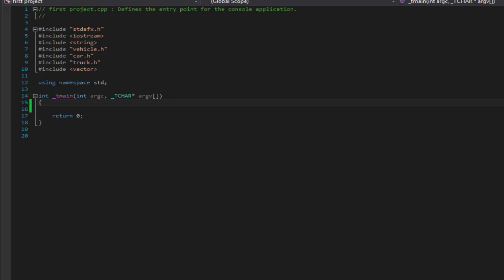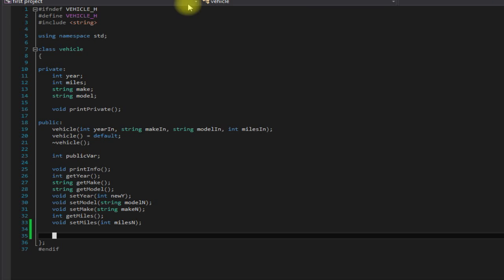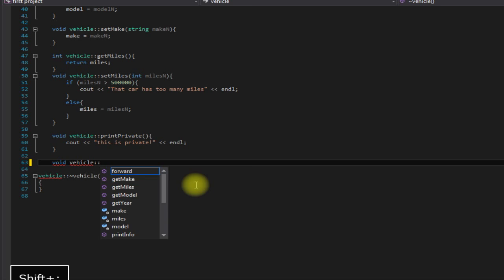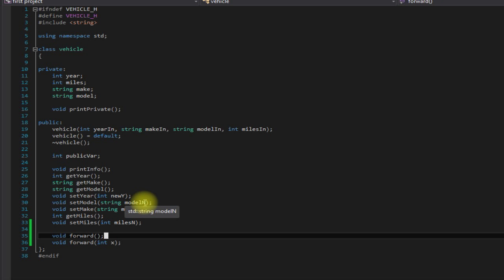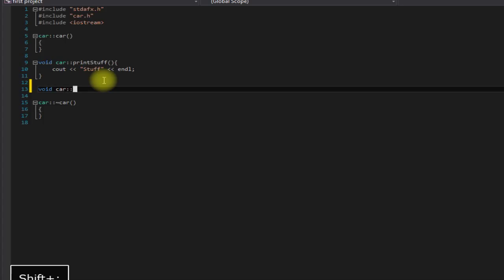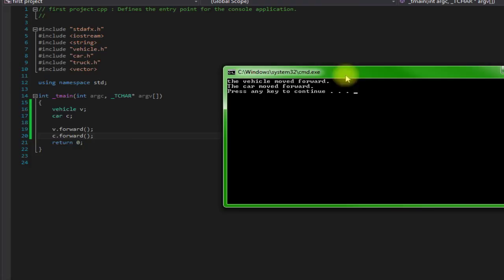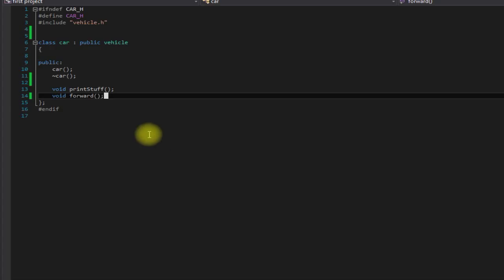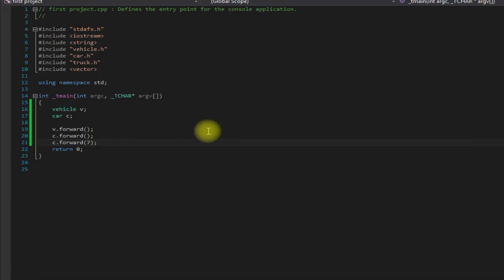Beginner C++ tutorial 29 (Overriding)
In this video we take a look at overriding in C++.